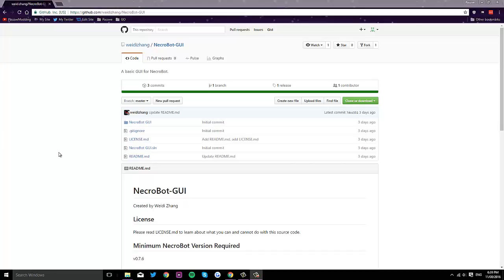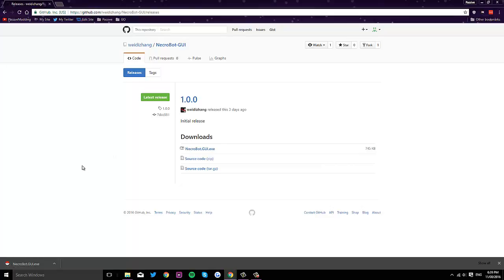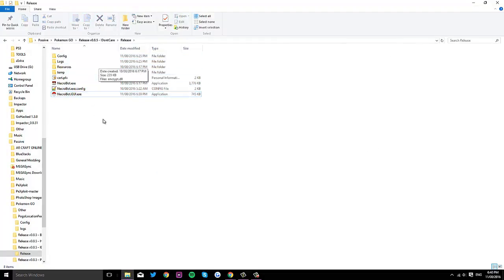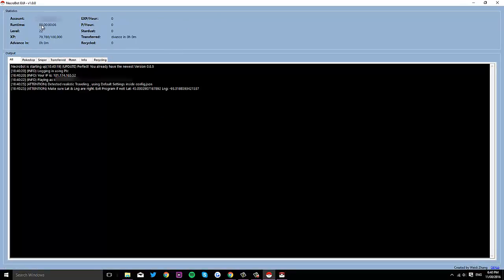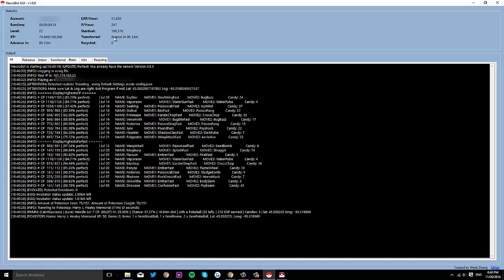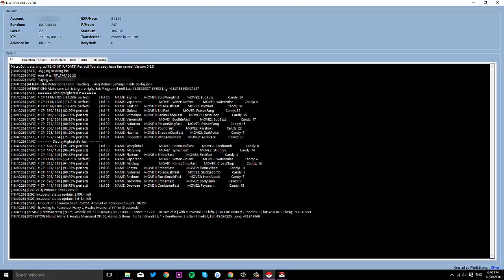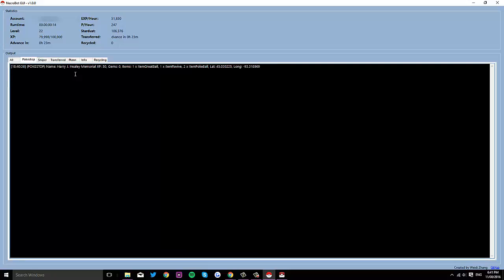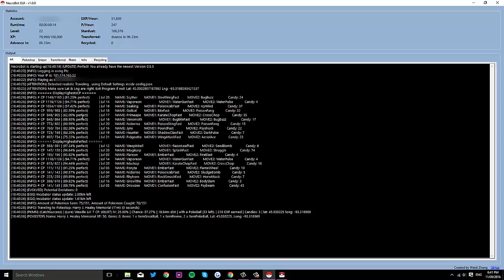NecroBot GUI - A Simple GUI for NecroBot POKEMON GO BOT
New Store:
●▬▬▬▬▬▬PassiveModding▬▬▬▬▬▬●

I am now aware that necrobot is no longer a thing however I already had this video scheduled and I don't have time to re-record another video as I will be away for the weekend
▄▄▄▄▄▄▄▄DOWNLOADS▄▄▄▄▄▄▄▄

(if there is more website stuff after this, it can likely be found on the passivenation site by searching. ) /download-backups.html

▄▄▄▄▄▄▄▄▄▄VIDEO INFORMATION▄▄▄▄▄▄▄▄▄▄

▶︎ Lets hit 30 likes on this video! Helps my channel out alot!

▄▄▄▄▄▄▄▄SOCIAL LINKS▄▄▄▄▄▄▄▄

(if there is more website stuff after this, it can likely be found on the passivenation site by searching.

▶︎Skype: N/A [Its Private guys, just comment if you want to talk]

▄▄▄▄▄▄▄▄▄▄PSN Accounts▄▄▄▄▄▄▄▄▄▄

▶︎ PSN: PassiveModding [PS3]
▶︎ PSN: PassiveBypass [PS4]
I delete inactive people and block annoying people
so don't ask for mods and shit
▄▄▄▄▄▄▄▄MUSIC▄▄▄▄▄▄▄▄

▶︎PMT Intro Song: Melanie - Malcom Anthony
▶︎Song 1: If youre seeing this I forgot to add the songs in the description again lol
▶︎Song 2:
▶︎Song 3:
▄▄▄▄▄▄▄▄PassiveModdingTeam▄▄▄▄▄▄▄▄
(if there is more website stuff after this, it can likely be found on the passivenation site by searching. ) /join-the-team.html